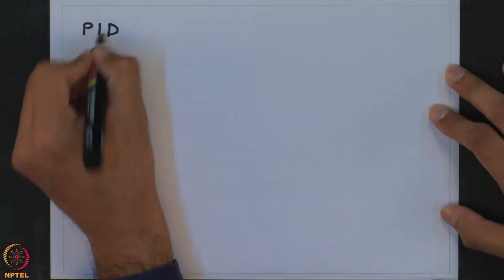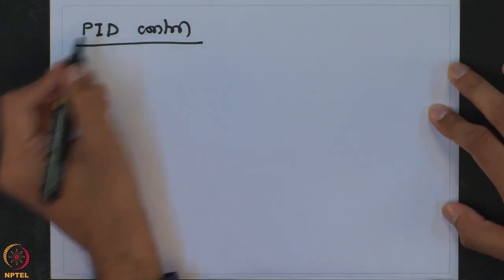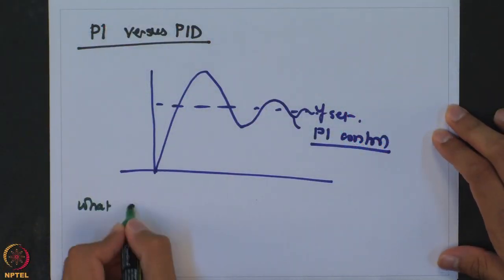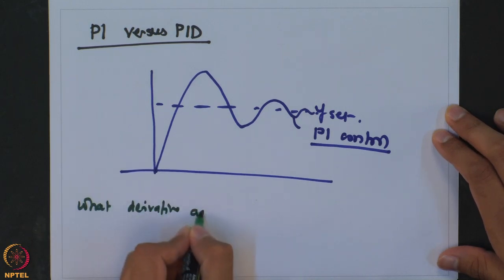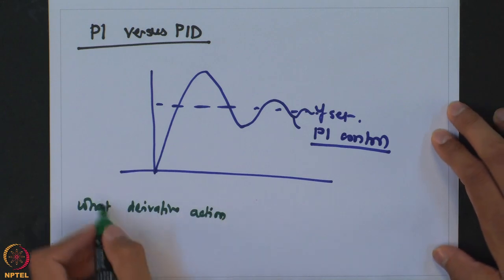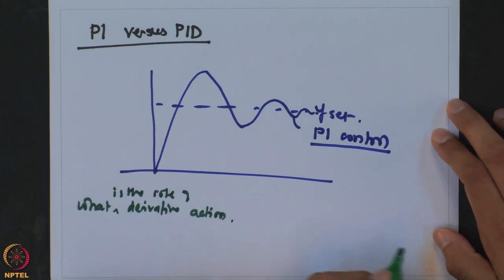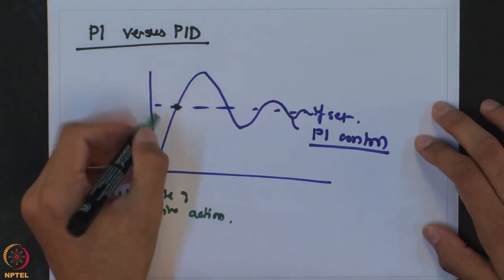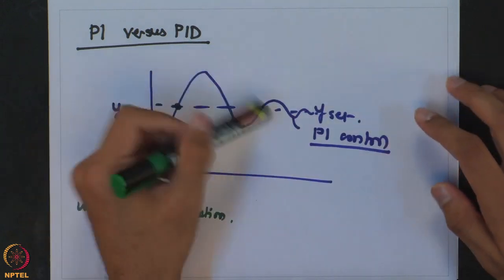Week 4-Lecture 25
Lecture 25 : PID control

1. The translated content of this course is available in regional languages.

2. Regional language subtitles available for this course
To watch the subtitles in regional language:
1. Click on the lecture under Course Details.
2. Play the video.
3. Now click on the Settings icon and a list of features will display
4. From that select the option Subtitles/CC.
5. Now select the Language from the available languages to read the subtitle in the regional language.